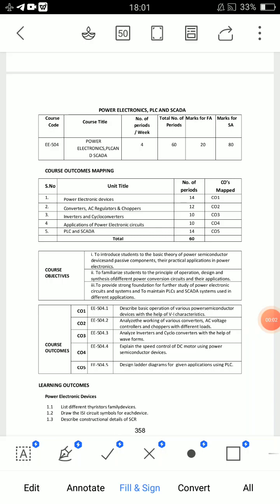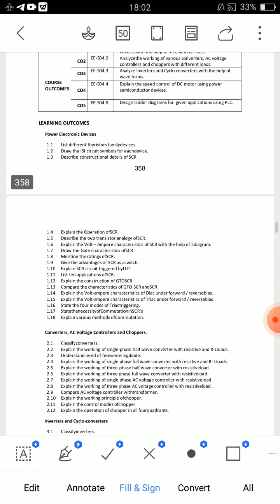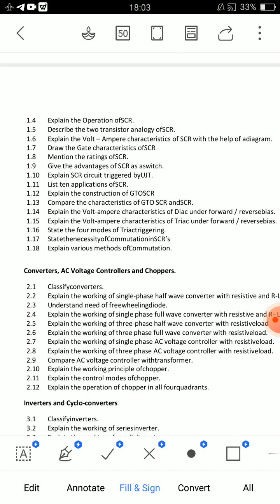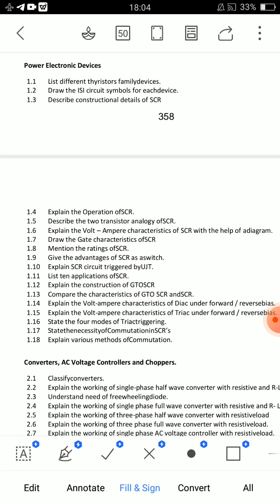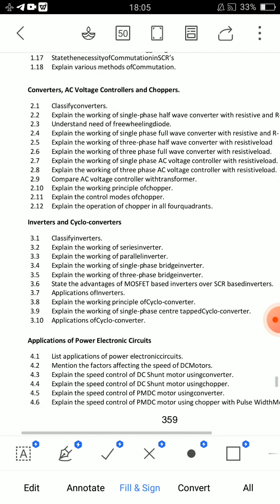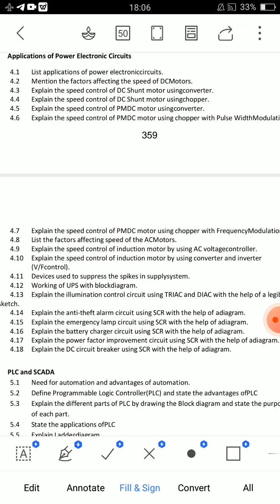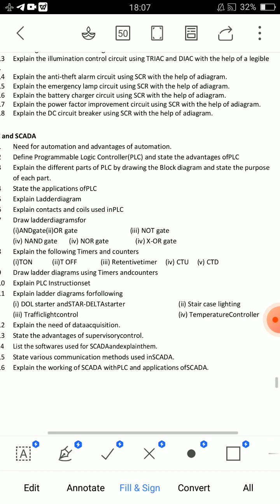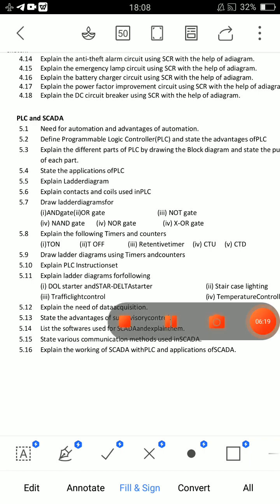ap diploma c20 eee branch power electronics and scada important questions| tips to pass peplc,scada